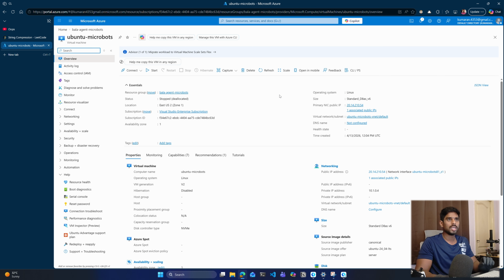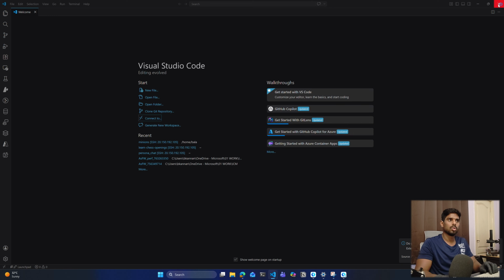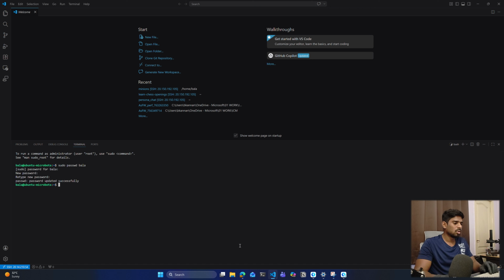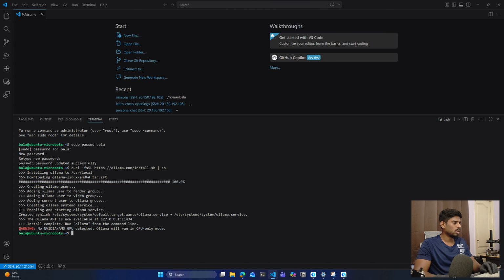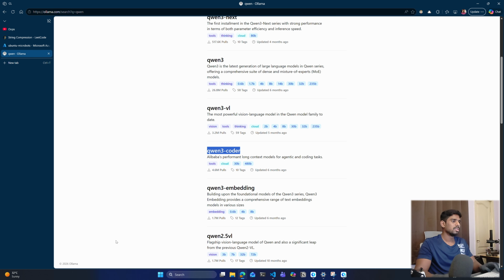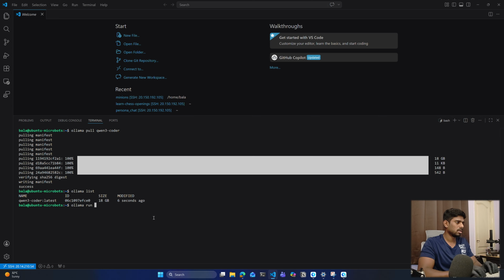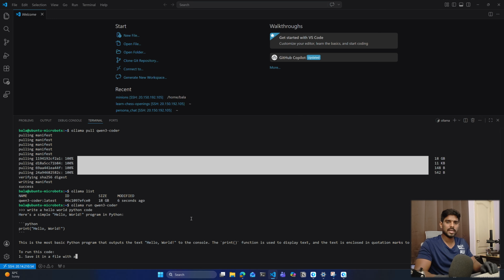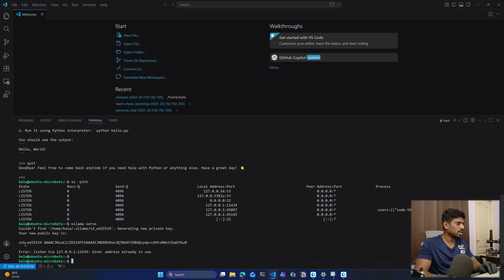How to Install and Setup LLM on your Machine. No more Subscription Cost. NO GPU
How to install Ollama and qwen3-coder model on your local PC or Laptop and use it like ChatGPT. No GPU required.

Because it is running on your PC itself, there is no subscription cost or token limit.

This video explains installation of ollama orchestrator, pulling the qwen3-coder model and running it for chat interaction. Also, it explains the http server interface ollama is providing for Agent interaction.